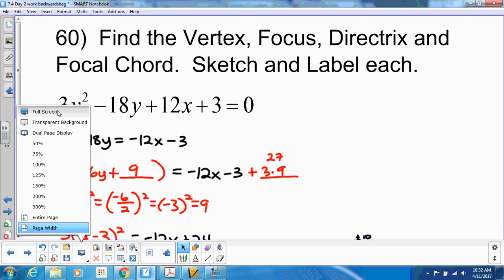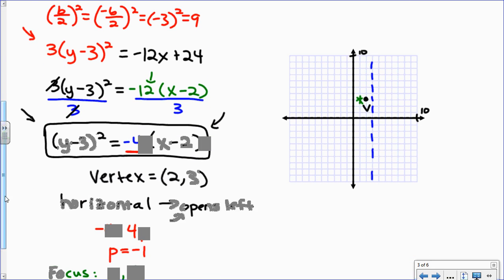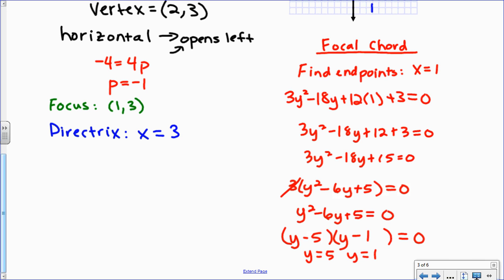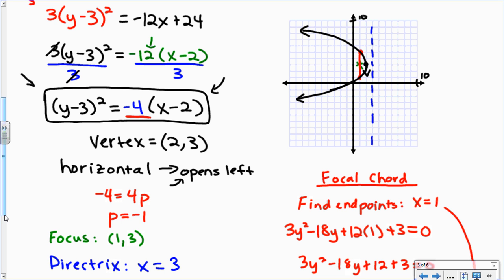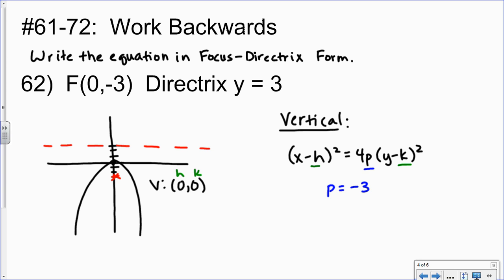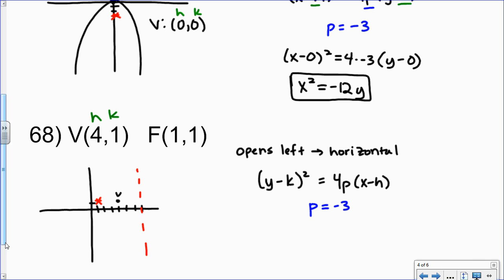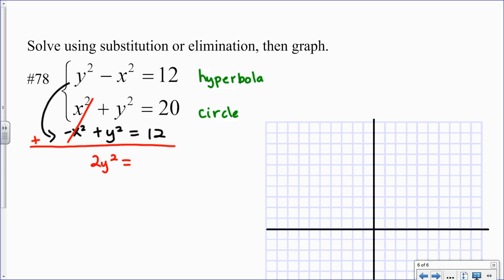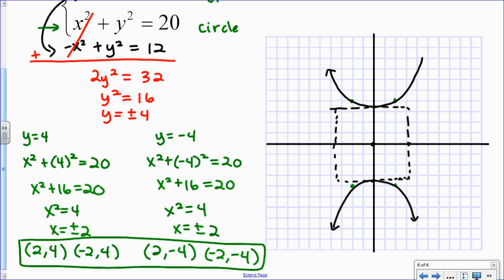Mrs Cecil's 7 4 Day 2 Notes